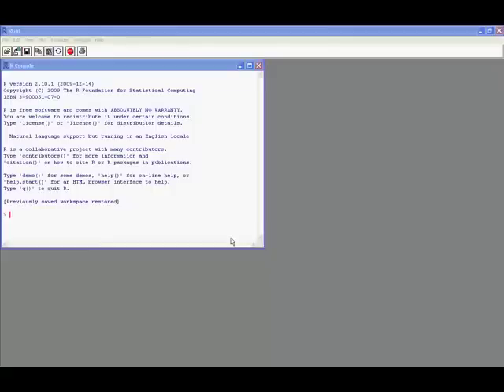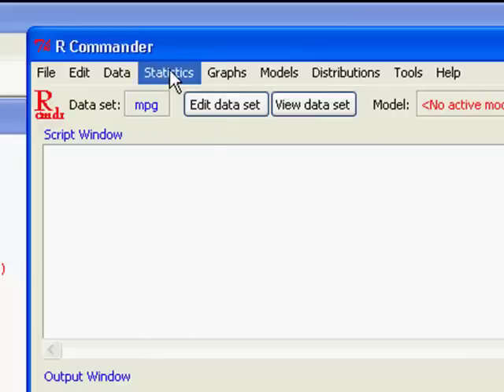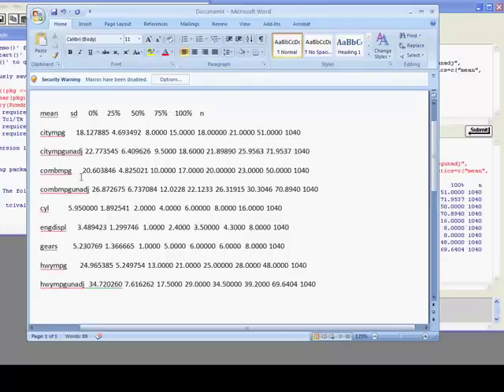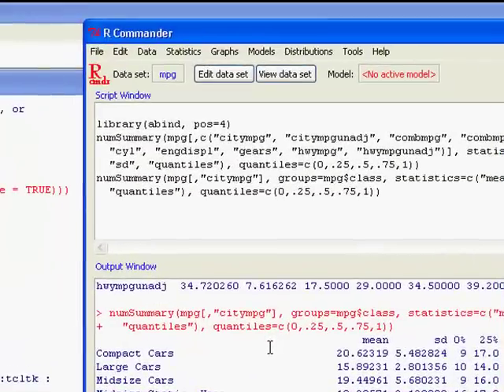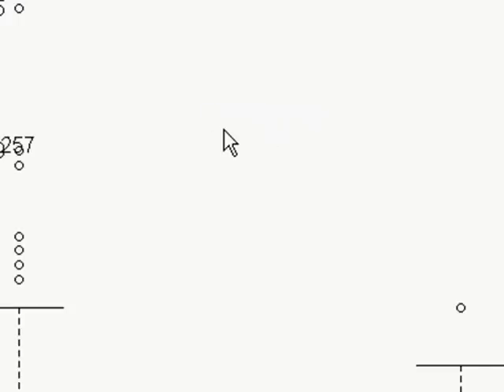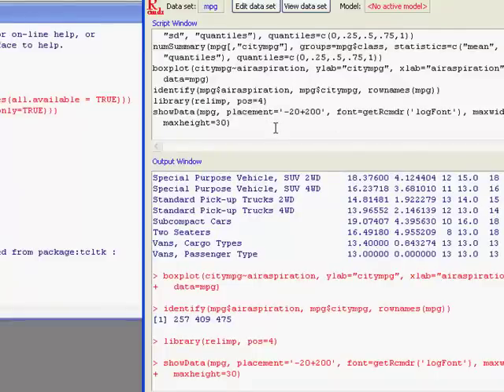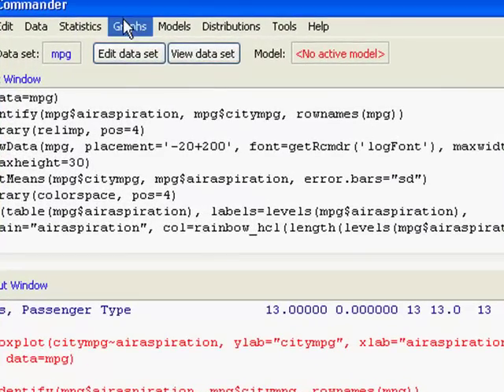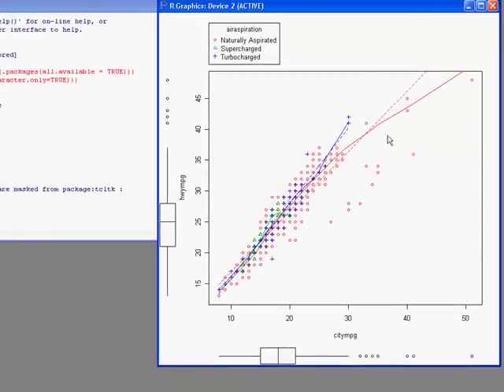RcmdrAssign2.mp4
Numerical Summaries ans Basic Graphs with R Commander